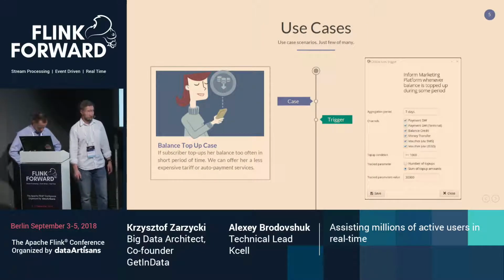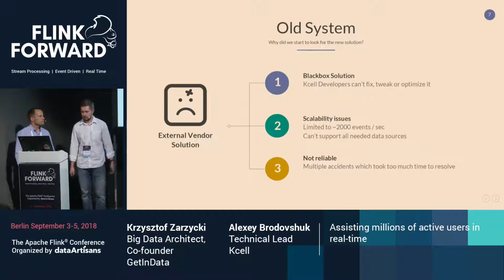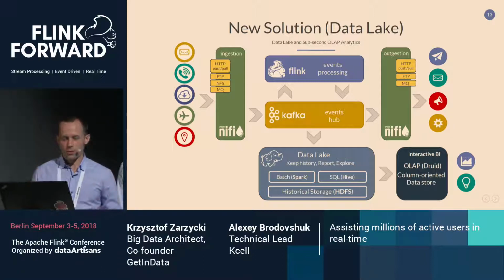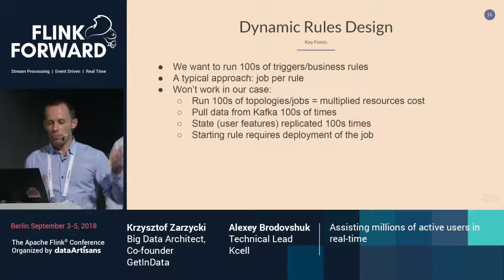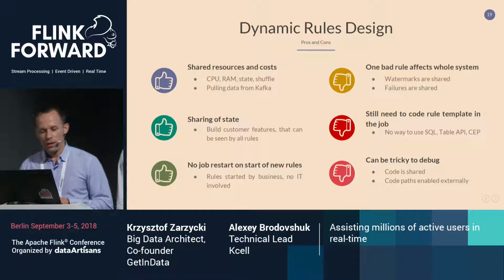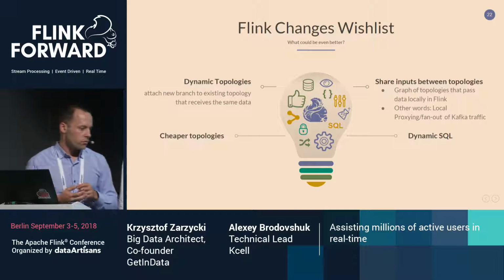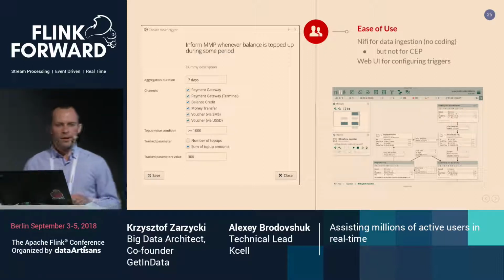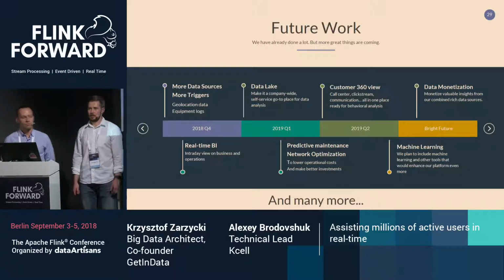Assisting millions of active users in real-time - Krzysztof Zarzycki & Alexey Brodovshuk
Nowadays many companies become data rich and intensive. They have millions of users generating billions of interactions and events per day. These massive streams of complex events can be processed and reacted upon to e.g. offer new products, next best actions, communicate to users or detect frauds, and quicker we can do it, the higher value we can generate. Our presentation will be based on our recent experience in building a real-time data analytics platform for telco events. This platform has been jointly built by GetInData and Kcell - the leading telco in Kazakhstan - in just a few months and it currently runs in production at the scale of 10M subscribers and 160K events per second on a still small cluster. It's used as a backbone for personalized marketing campaigns, detecting frauds, cross-sell & up-sell by following the behavior of millions of users in real-time and reacting to it instantly. We will share how we build such platform using current best of breed open-source projects like Flink, Kafka, and Nifi. We won't skimp on the details how we designed and optimized our Flink applications for high load and performance. We will also describe challenges that we faced during development and try to provide some tips what one should pay attention to when developing similar solutions, not only for telco, but also for banks, e-commerce, IoT and other industries.